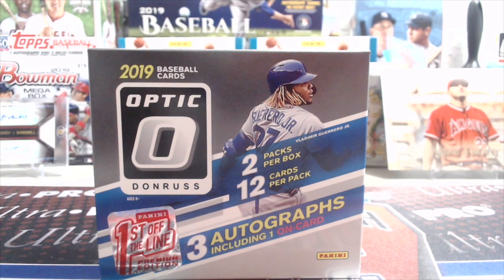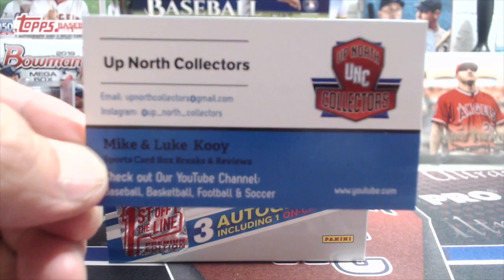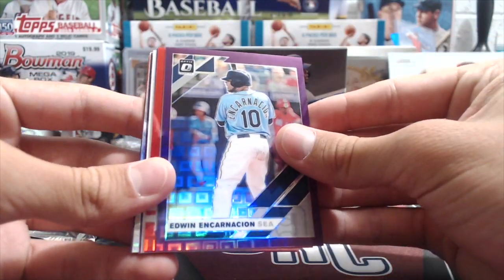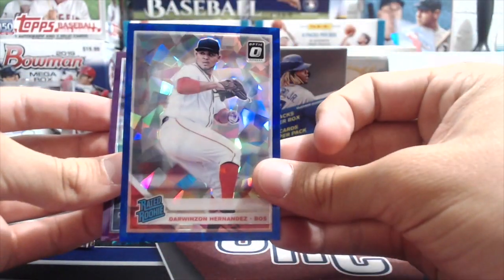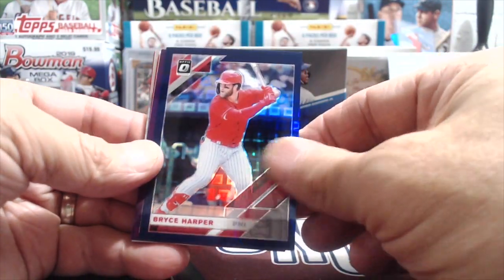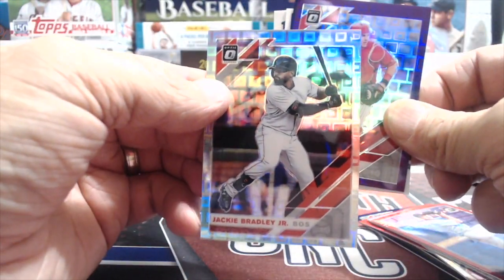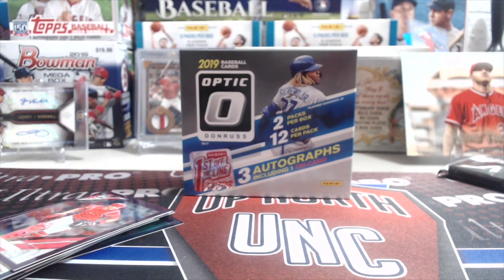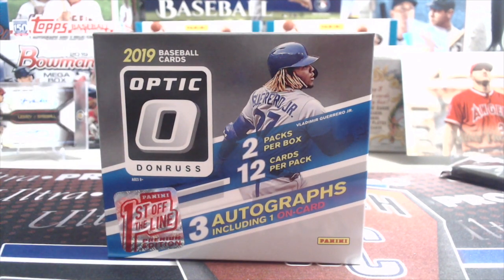2019 Donruss Optic Baseball FOTL Premium Edition (First Off The Line from Panini) ** 3 Autos **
Check out this box of 2019 Donruss Optic Baseball from Panini. This is a FOTL (First Off The Line) box from Panini's website. You get 3 autos per box and the cards have a different look to them, they are the "premium edition" cards.